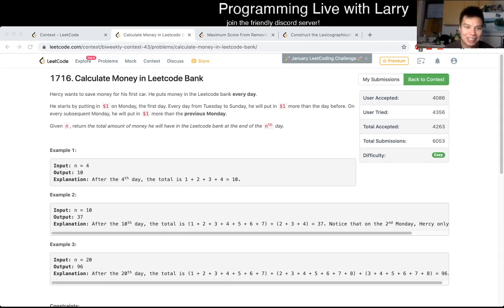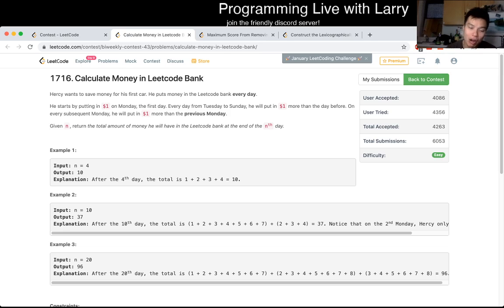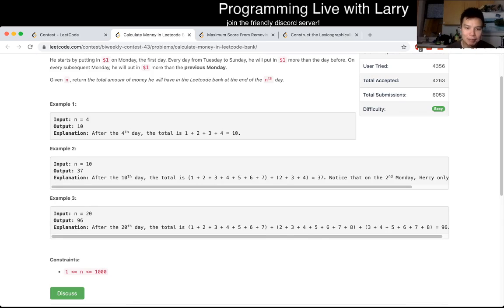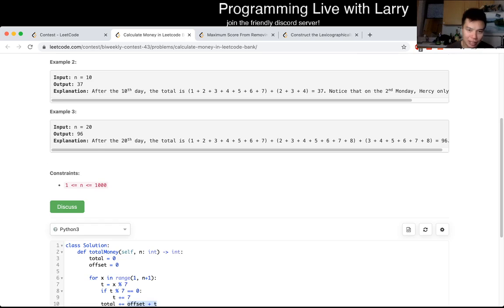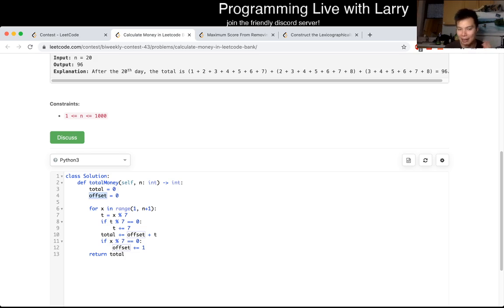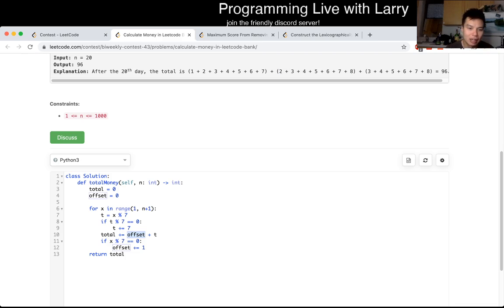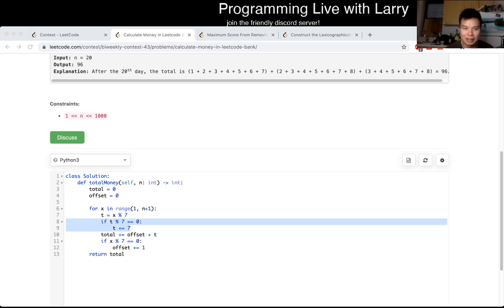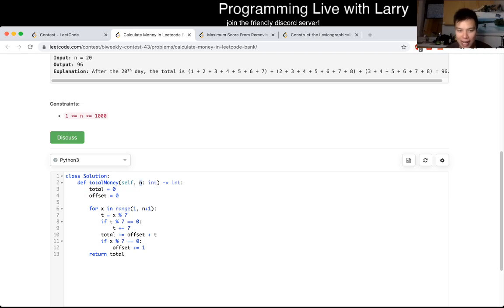1716. Calculate Money in Leetcode Bank (Leetcode Easy)